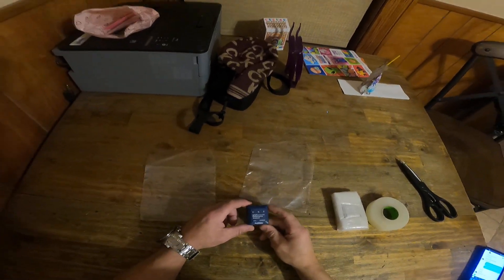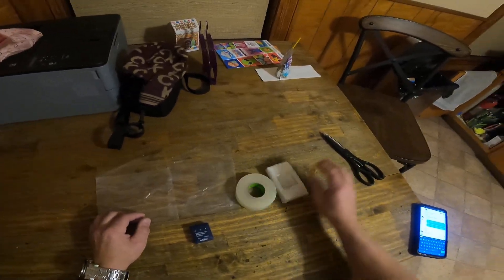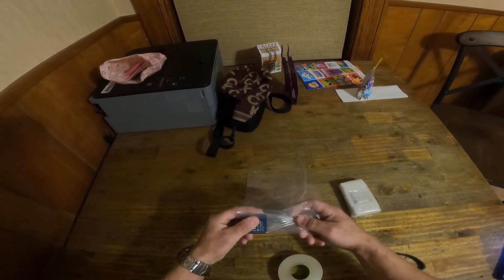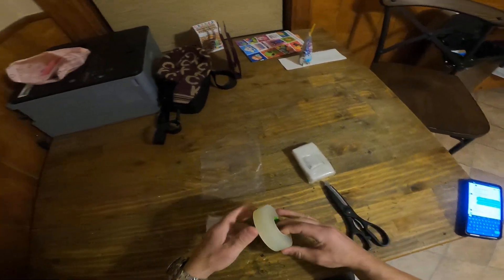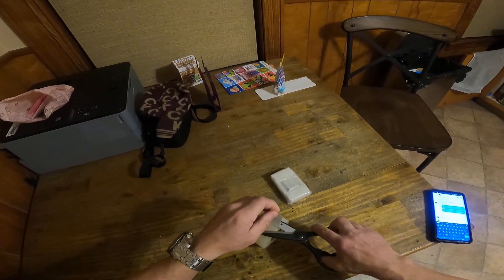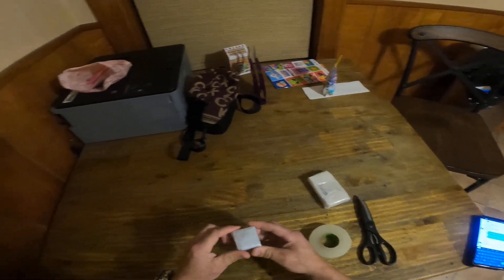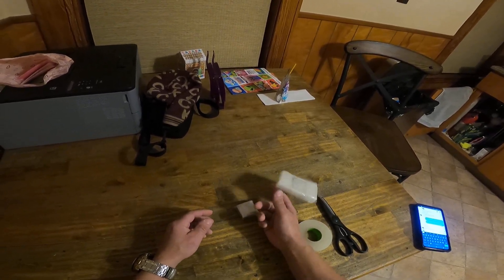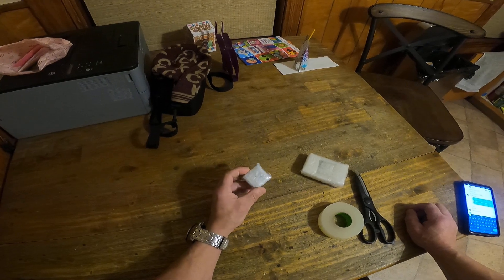SkyRc GSM 020 Waterproofing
Simple method, tried and true.  Had a hull under the water for 3 months.  GPS came out dry as a bone with this wrap method.